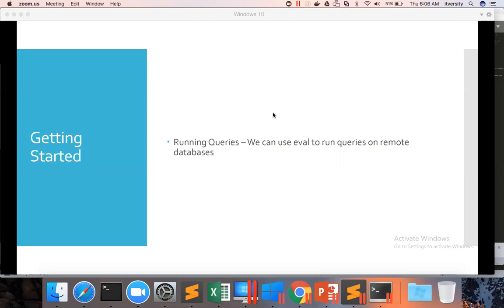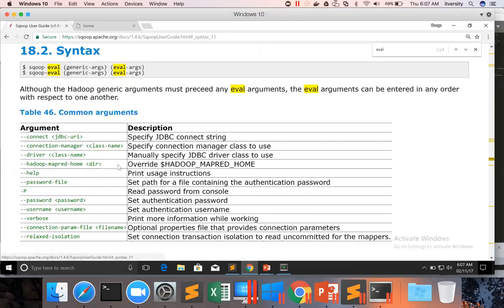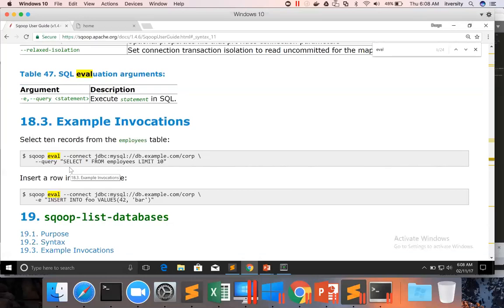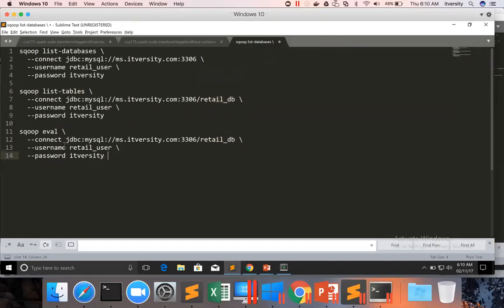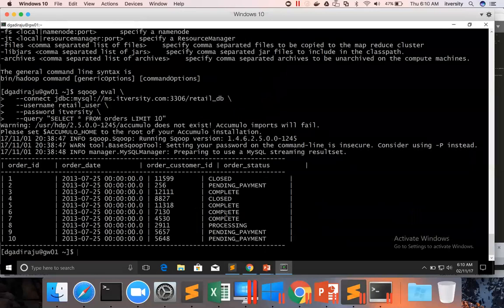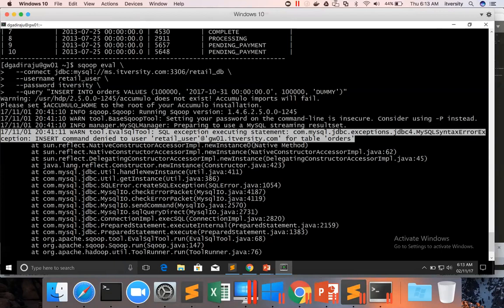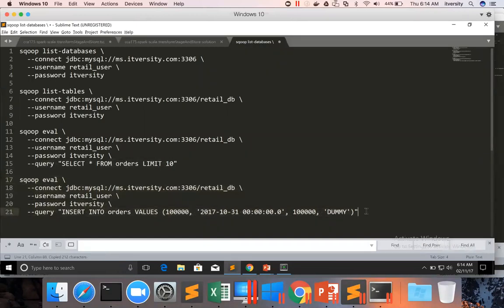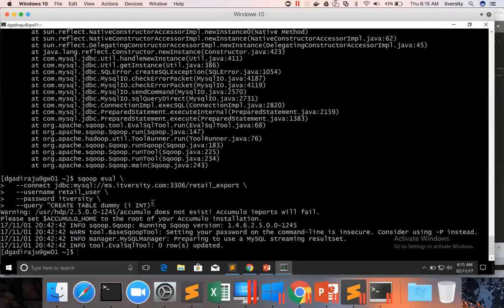05 Apache Sqoop - Querying from Databases using eval